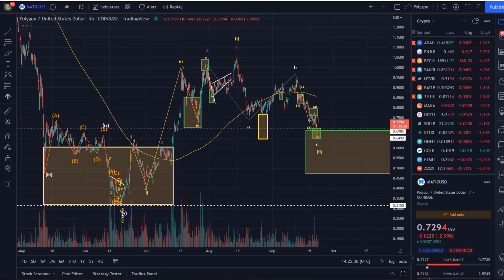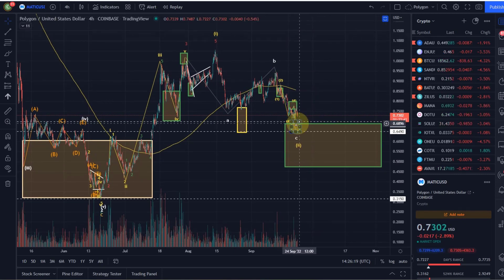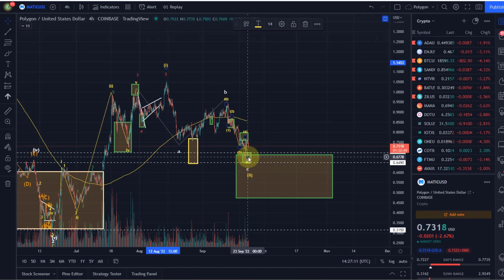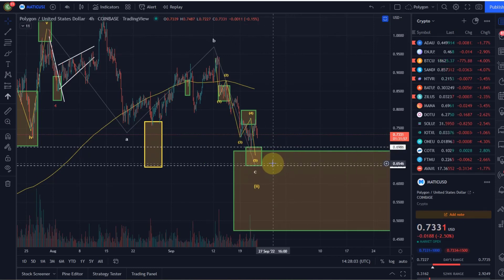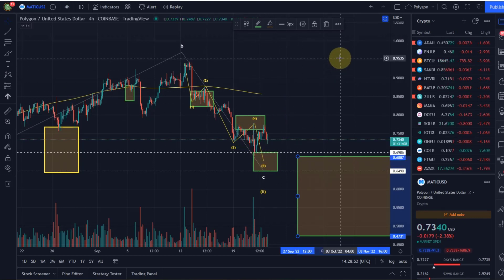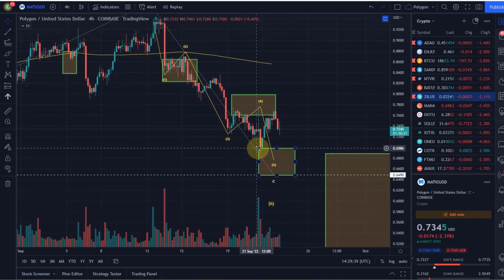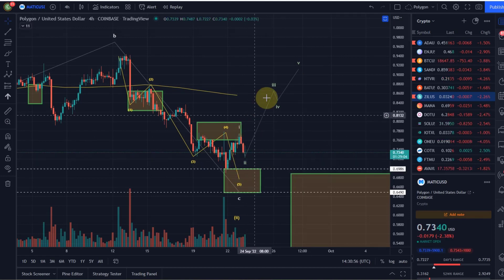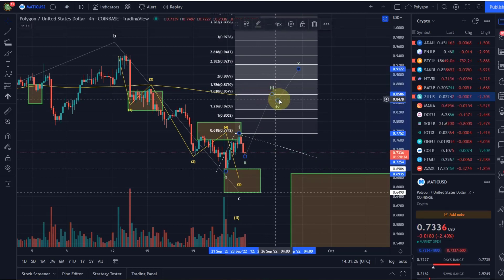Polygon MATIC Price News Today - Elliott Wave Technical Analysis Update, This is Happening Now!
Polygon MATIC Price News Today - Elliott Wave Technical Analysis Update, This is Happening Now!  In this video I talk about a technical analysis of the Polygon MATIC price and I talk about some important price moves that are happening right now!  Polygon MATIC Price Prediction!